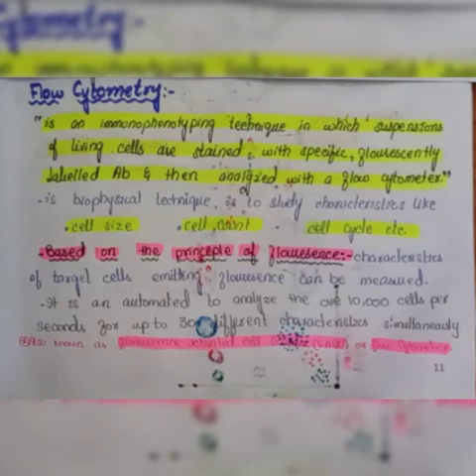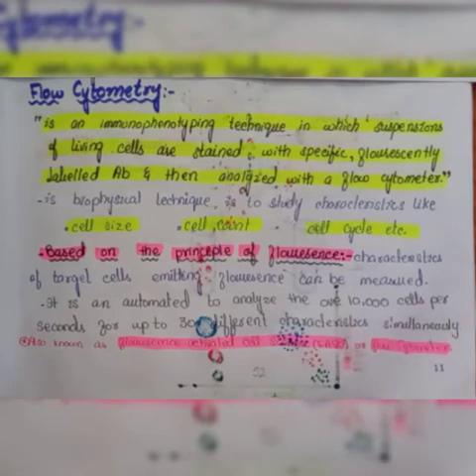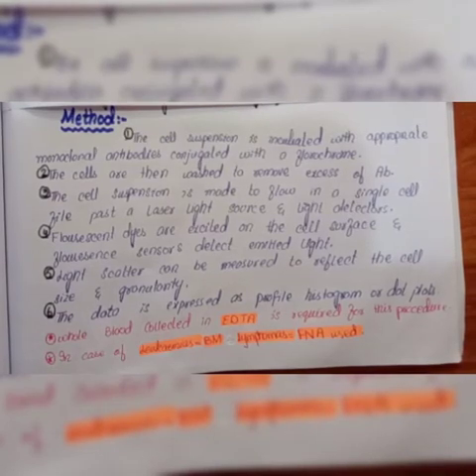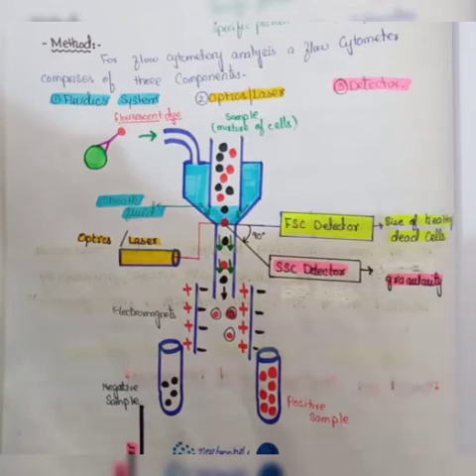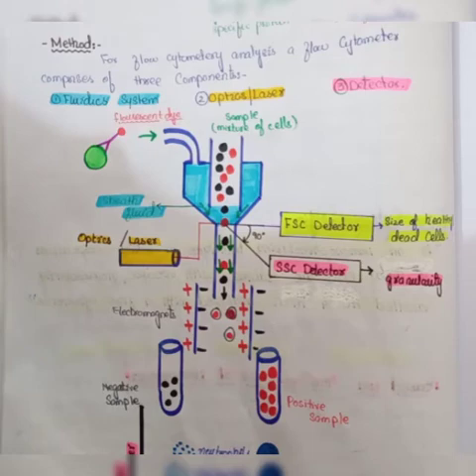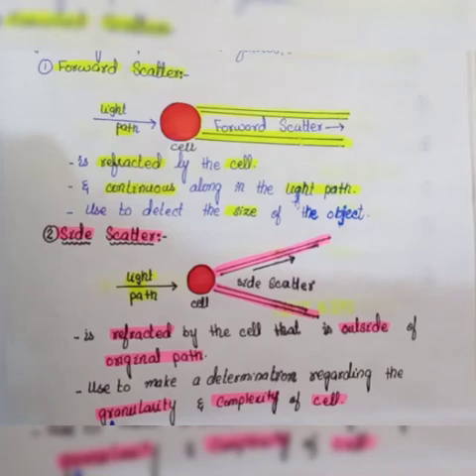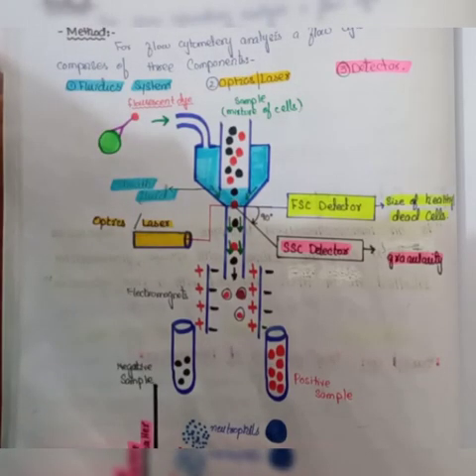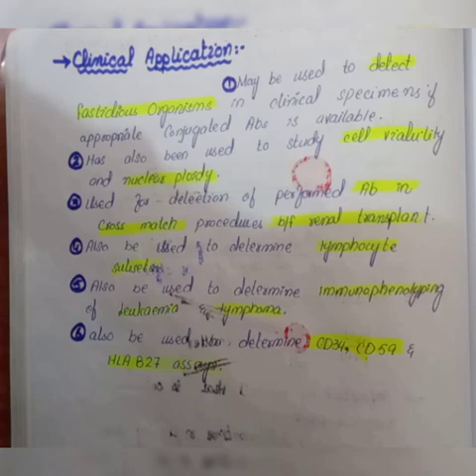Flow Cytometry|Flow Cytometer|Florescence Activated Cell Sorting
This video is just a review about flow cytometer or flow Cytometry technique that is also known as Florescence Activated Cell Sorting because it will segregates the cell on the basis of proteins expressions. This video is just a review for further details you can check your recommended books. In this video I have also discussed some Clinical application of flow Cytometry technique. I have also try to explain with the help of a simple diagram of flow Cytometer.